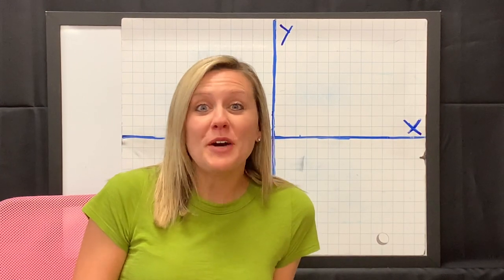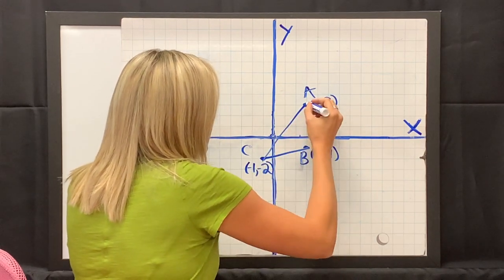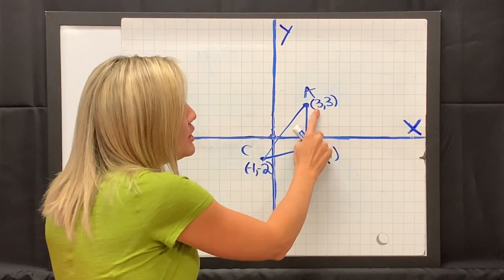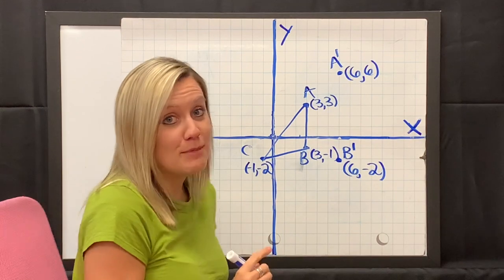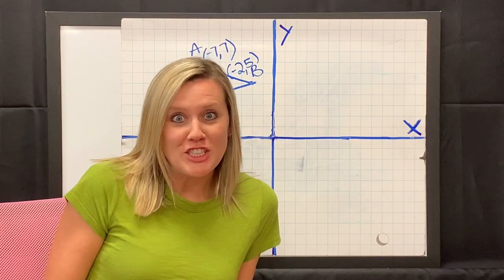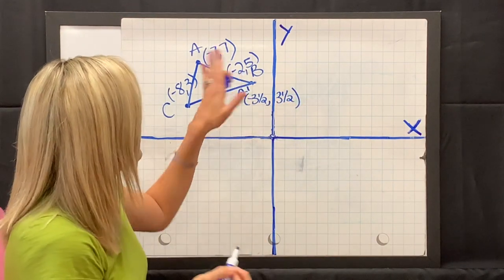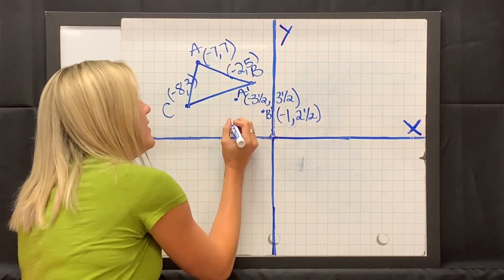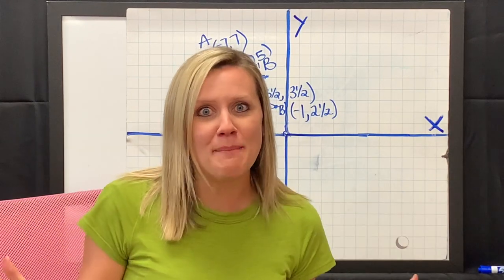Dilating Shapes on a Graph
Instead of just making shapes larger and smaller, let me teach you how to do it on the coordinate grid!  It's super easy to dilate shapes, especially if you are doing it on a graph with the origin as your point of center, or point of dilation.  I will teach you my tips and tricks that I have learned over the years.  We will also touch on the vocabulary words scale factor, point of center, and origin.  Let me know what else I can do to help you!